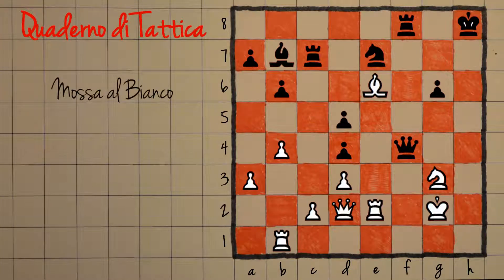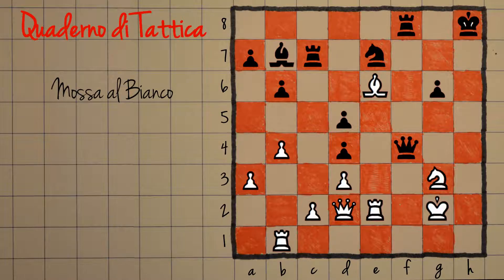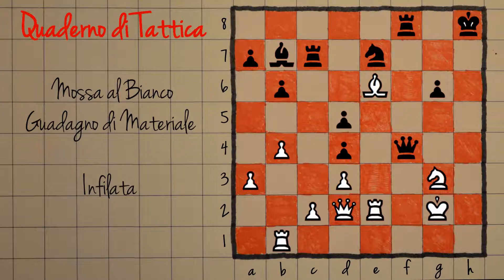Scacchi, Quaderno di Tattica 27 - Il Re senza Reggia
Verranno proposti dei problemi di posizioni di scacchi da risolvere e verranno corretti subito dopo. Questo esercizio non può mancare ad ogni scacchista che si rispetti sia ai livelli alti che ai livelli bassi.

Tattica Scacchi
Esercizi di tattica
Problemi di tattica
Combinazioni scacchi
Finale